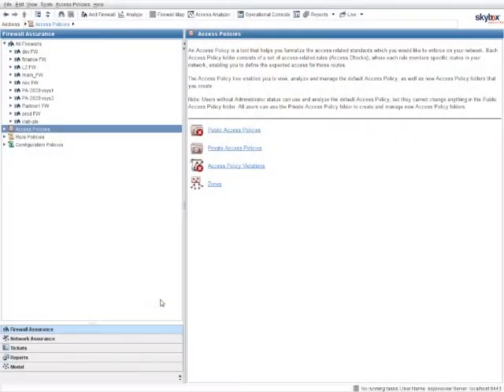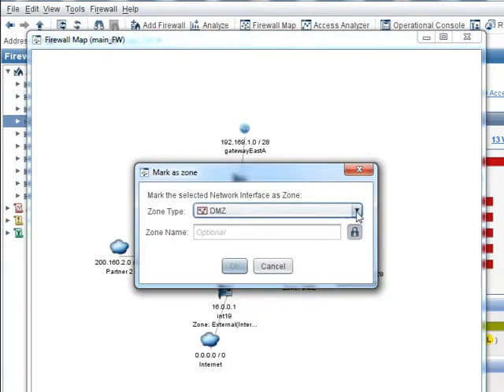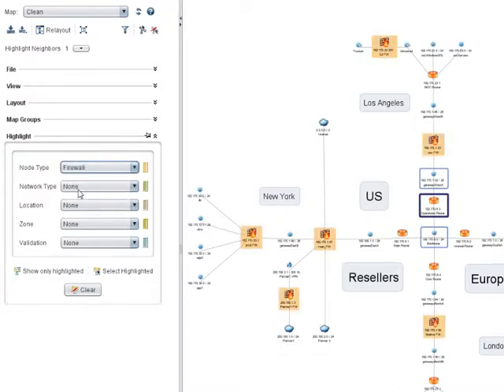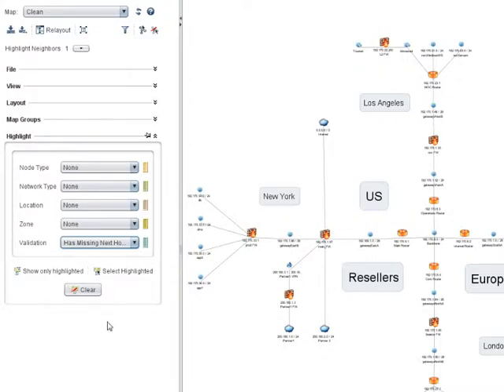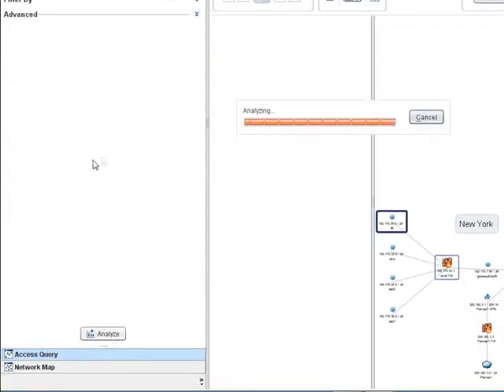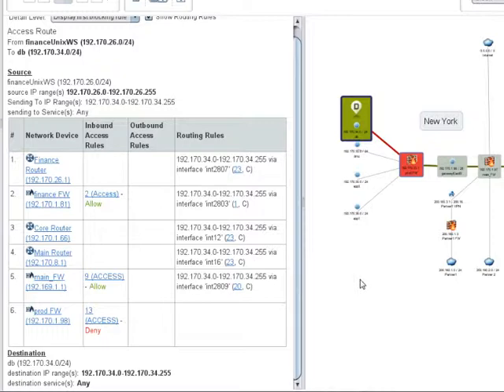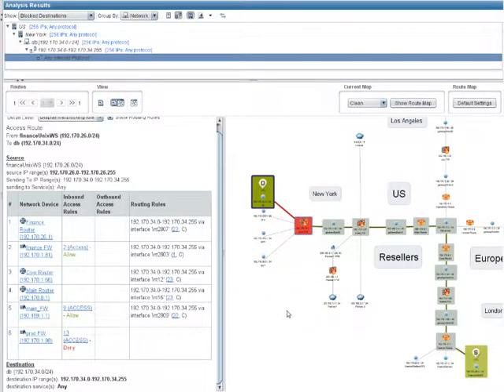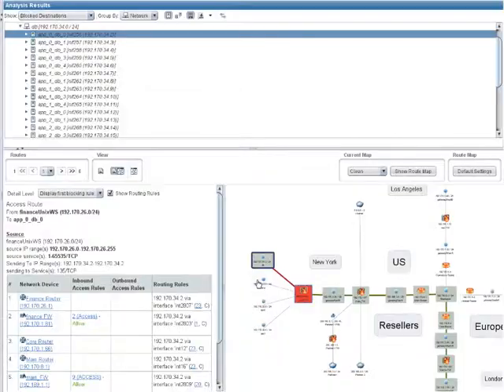Network Visibility 2013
This is an old video and shouldn't be watched by anyone.